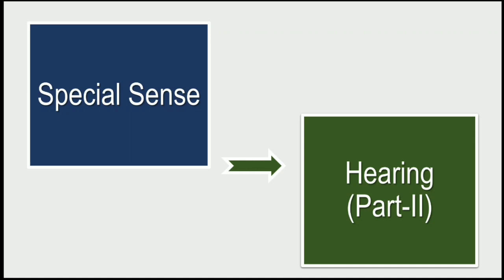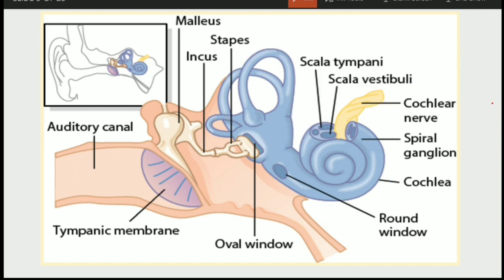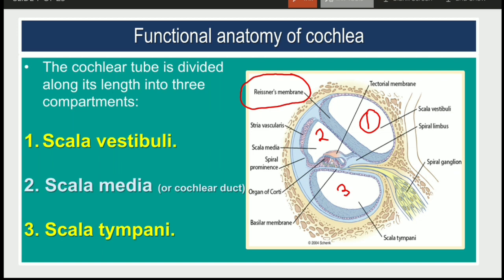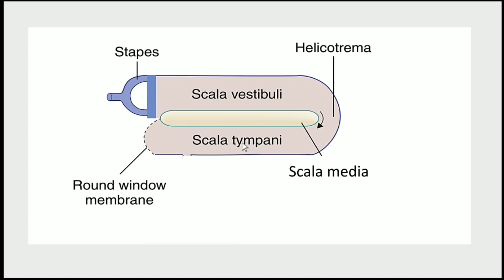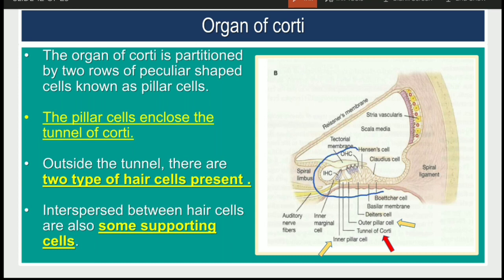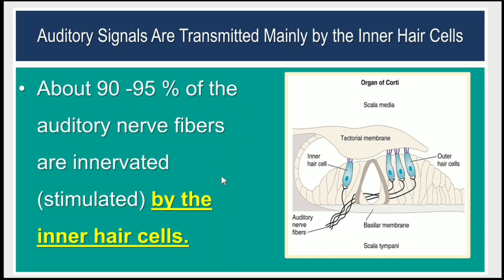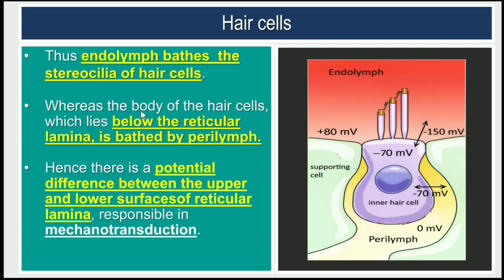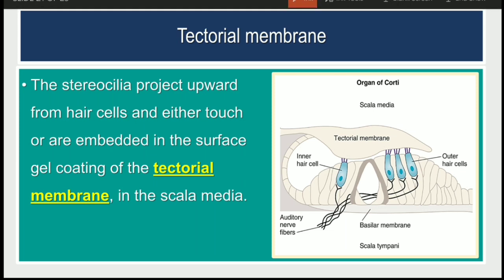PHYSIOLOGY OF HEARING PART-2 (Structure of inner Ear)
Welcome to my latest video on "Physiology of Hearing" specially designed for medical students. In this video, we will be discussing the anatomy and physiology of hearing and how the ear works. We will delve into the mechanisms of hearing, including bone conduction and air conduction, and discuss the parts of the basilar membrane. We will also cover the anatomy of the ear, including the auditory canal, the middle ear, the tympanic membrane, and the inner ear.

We will be exploring the different tests used to evaluate hearing, such as the Weber test, the Rinne test, and the absolute bone conduction test. We will also discuss common hearing disorders such as conductive hearing loss, sensorineural hearing loss, nerve deafness, and auditory processing disorder.

In addition, we will explore the role of hair cells in the auditory system and how they contribute to hearing. We will also discuss how hearing aids work and their benefits in managing hearing loss.

This video is presented by Dr. Manish Chaudhari, an assistant professor in physiology, with extensive experience in the field. Join me in this fascinating journey into the world of hearing and the auditory system. This video is a must-watch for medical students and anyone interested in understanding the physiology of hearing.